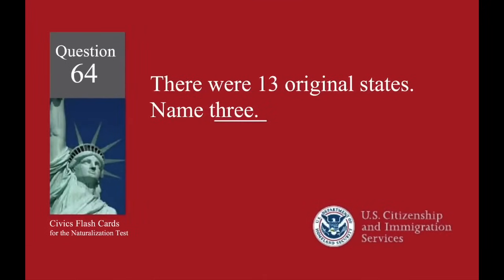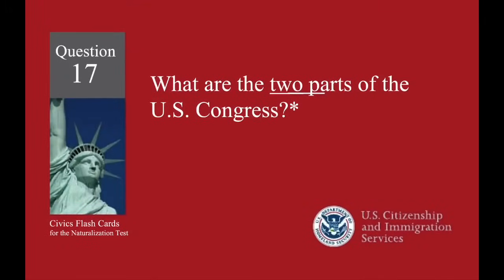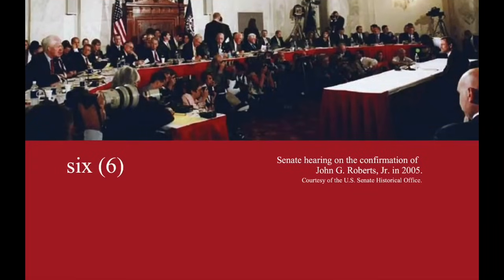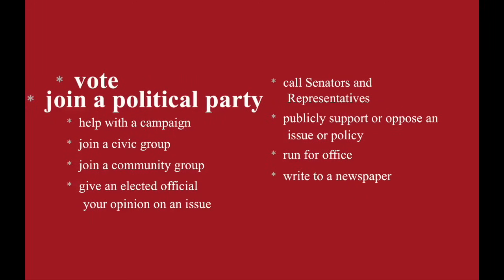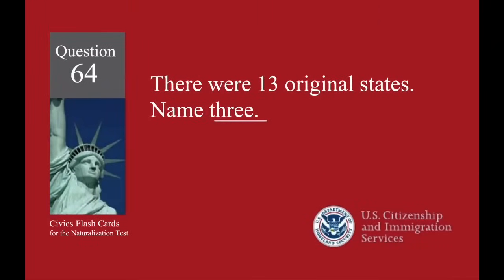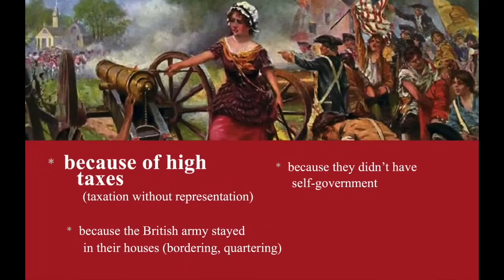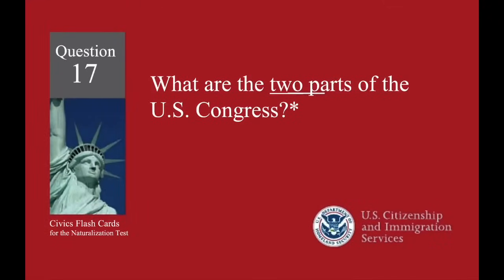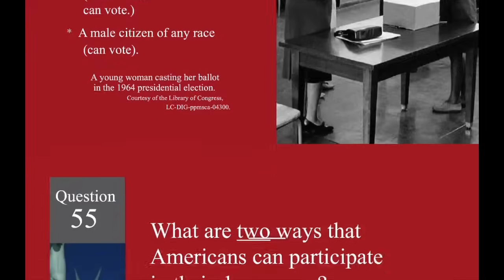2023 - Study in your SLEEP! 100 Civics Questions 2008 VERSION for the U.S. Citizenship Test